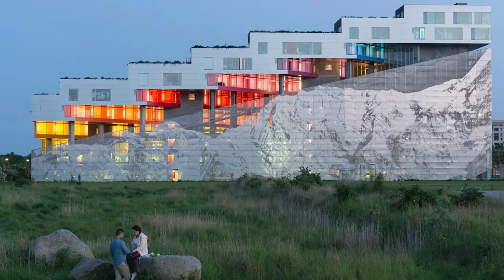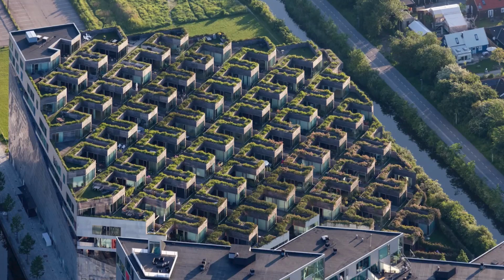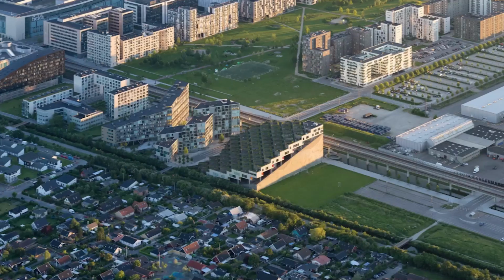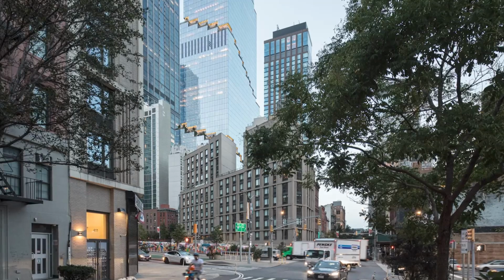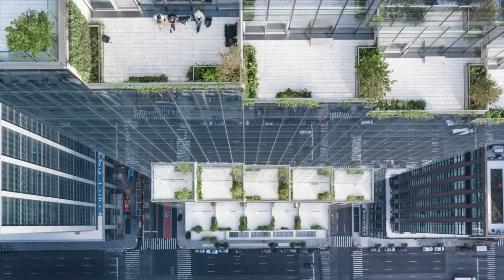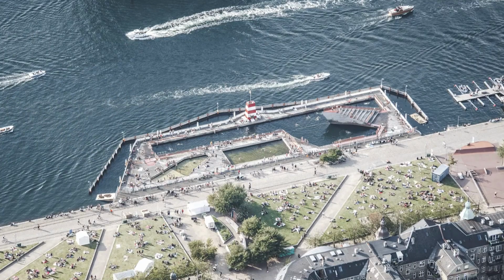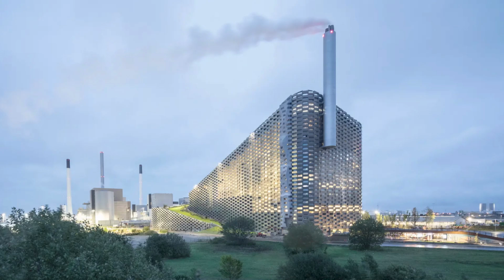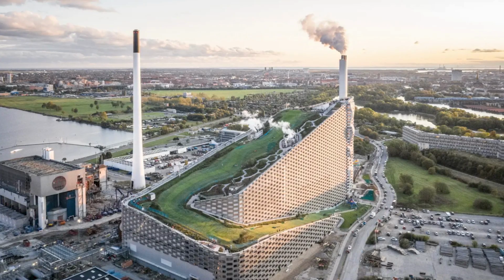Visionary Architect for a more peaceful, just, sustainable, healthier and joyful world.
Part 2 of 2 - A creative solution from visionary architect, Bjarke Ingels.

Deepak Chopra chats with architect Bjarke Ingels about his work, the new mindfulness city in Bhutan, and their meeting with the king and queen.

Put your ideas for a sustainable planet in the comments below!

*Get Bjarke's book, BIG. Formgiving

Bjarke Ingels founded BIG - Bjarke Ingels Group in 2005 after co-founding PLOT Architects in 2001 and working at OMA in Rotterdam. Bjarke defines architecture as the art and science of making sure our cities and buildings fit with the way we want to live our lives. Through careful analysis of local culture and climate, the ever-changing patterns of contemporary life, and the ebbs and flows of the global economy, Bjarke believes in the idea of information-driven design as the driving force for his creative process. Named one of the 100 Most Influential People in the World by Time Magazine in 2016, Bjarke has designed and completed award-winning buildings globally.

Bjarke was appointed Knight of the French Order des Arts et des Lettres and the Knight's Cross of the Order of Dannebrog in 2019 and 2018,  respectively. In 2021, he was selected as an ambassador of the EU's New
European Bauhaus. He was named an Honorary Fellow by the AIA in 2020, the RIBA in 2015 and the RAIC in 2014. The Wall Street Journal recognized Bjarke as Innovator of the Year in 2011, the same year he received the Danish Crown Prince's Culture Prize. Bjarke was also awarded the Golden Lion at the Venice Biennale in 2004 and the ULI Award for Excellence in 2009. Alongside his architectural practice, Bjarke has taught at Harvard University, Yale University, Columbia University and Rice University and is an honorary professor at the Royal Academy of Arts, School of Architecture in Copenhagen. He is a frequent public speaker and continues to hold lectures in venues such as TED, WIRED, AMCHAM, 10 Downing Street, the World Economic Forum, and many more.

Deepak's latest book, QuantumBody, is now available at your favorite retailer